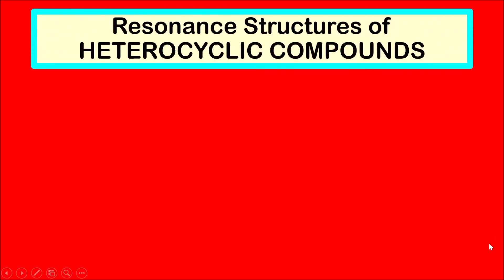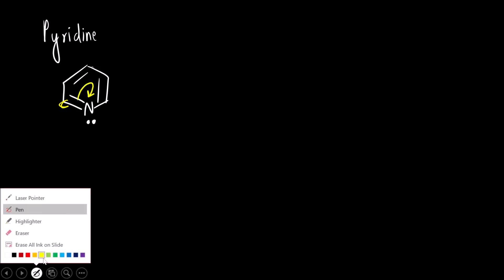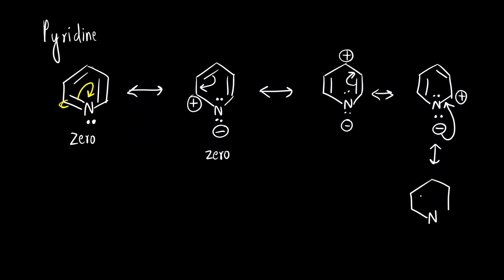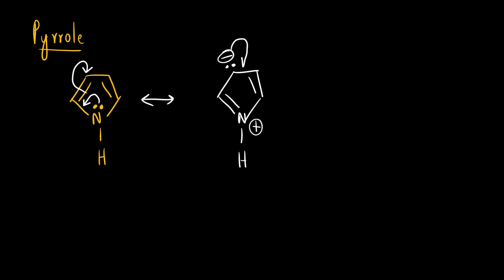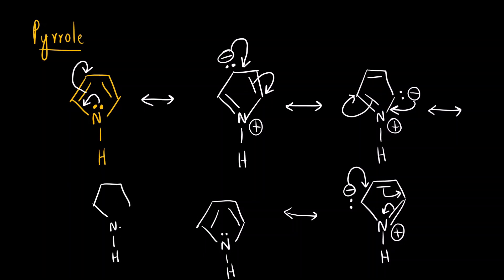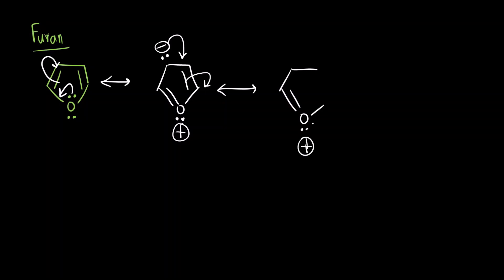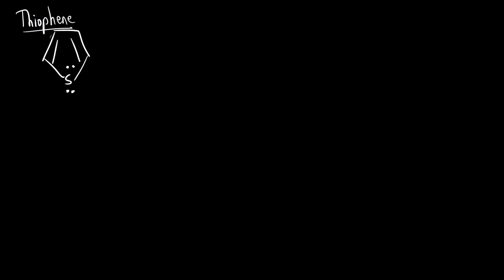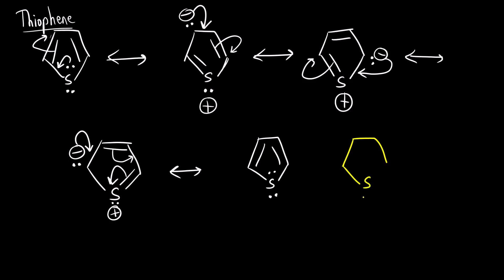Resonance Structures of Pyridine, Pyrrole, Thiophene, Furan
Hello Everyone!!!

In today's video, we are going to learn how to draw the resonance structures for heterocyclic compounds like pyridine, pyrrole, thiophene, furan.